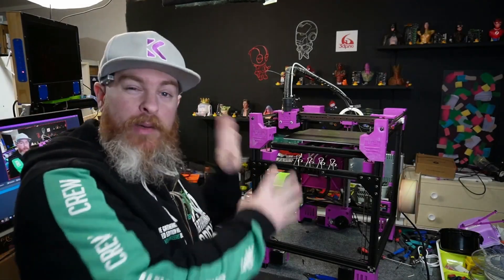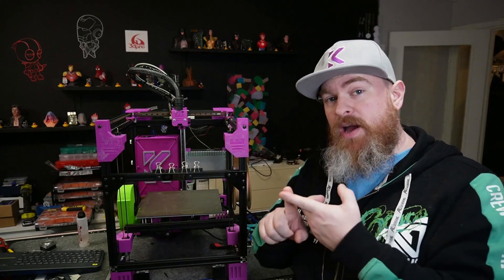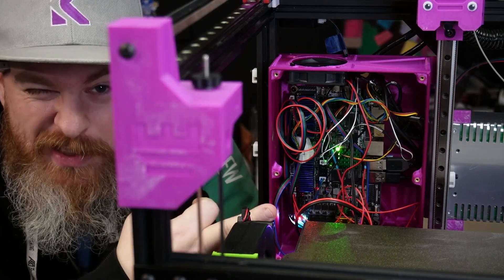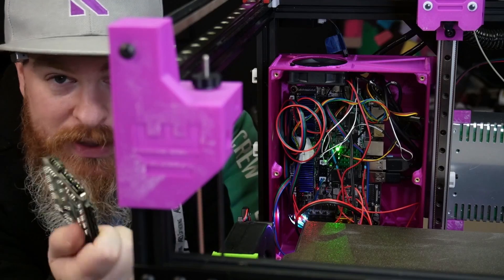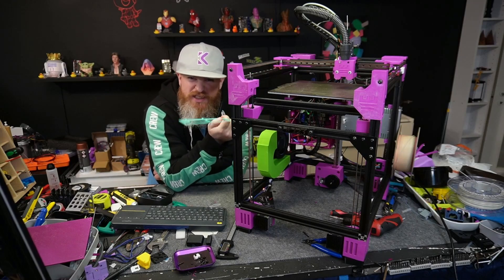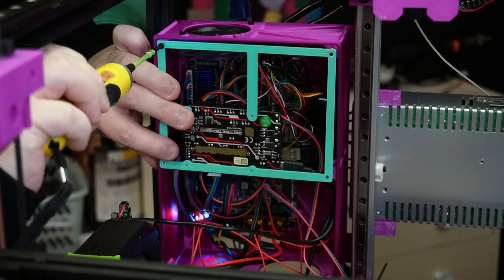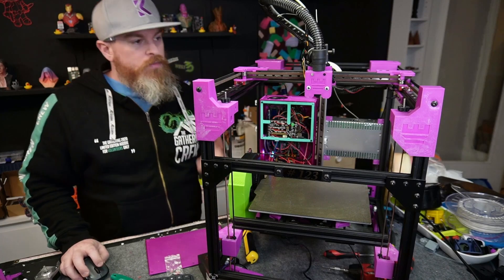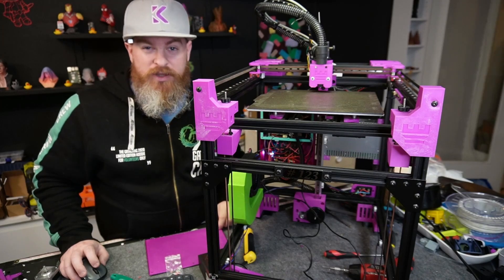Fixing a bad board on my Scalable MK2!